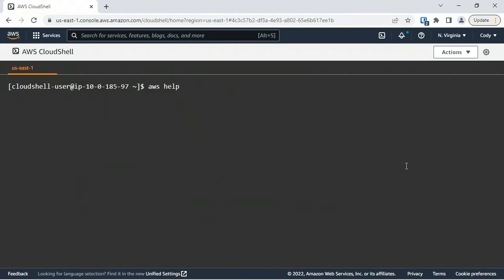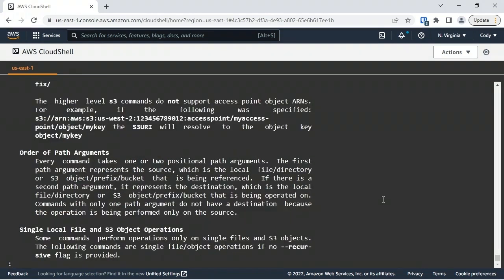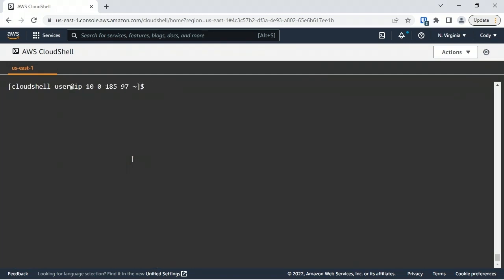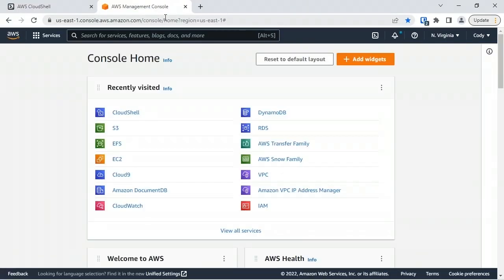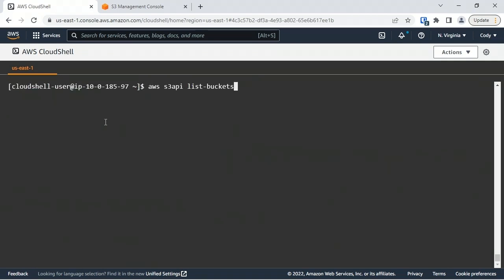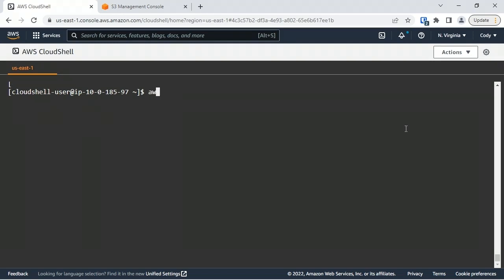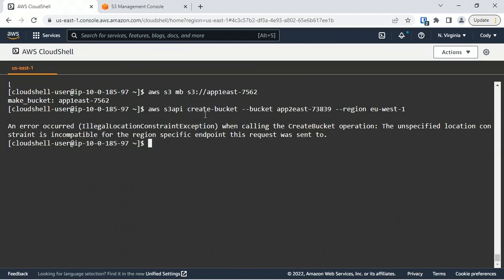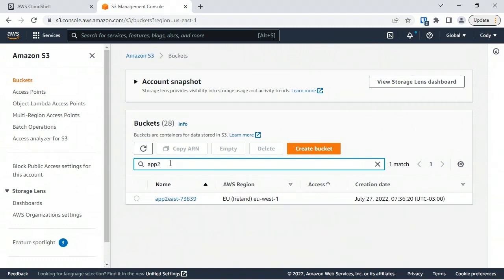Creating an S3 Bucket Using the CLI - AWS Solutions Architect Associate: Managing S3 Buckets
AWS Certified Solutions Architect Associate 2022: 3. Managing S3 Buckets - 3. Creating an S3 Bucket Using the CLI

Credit:
CodeAcademy
Dan Lachance